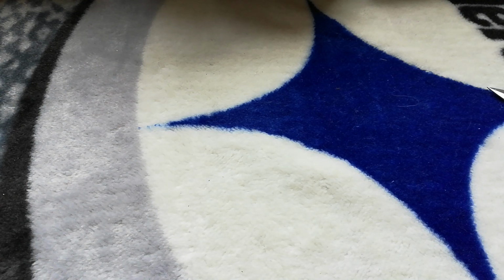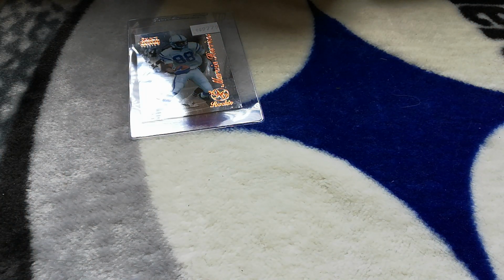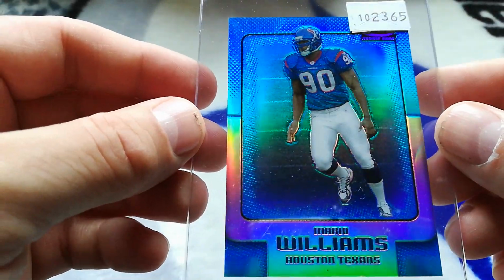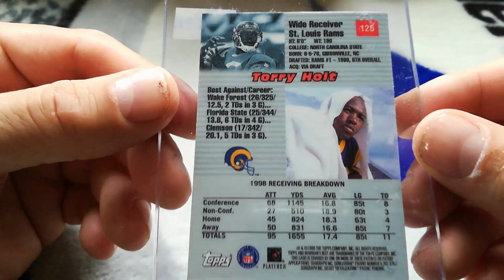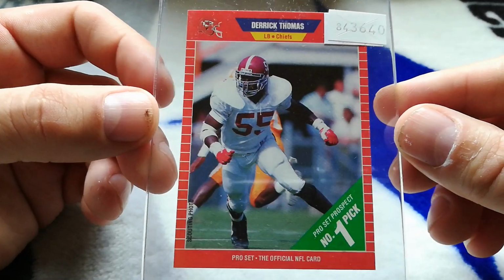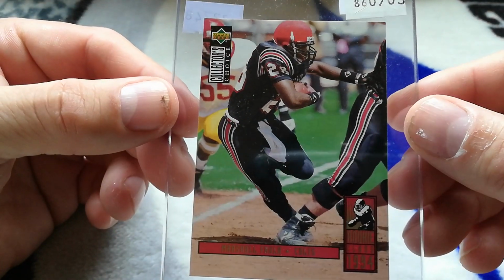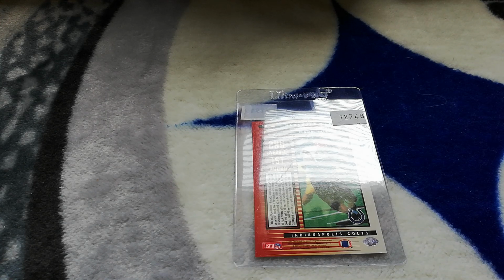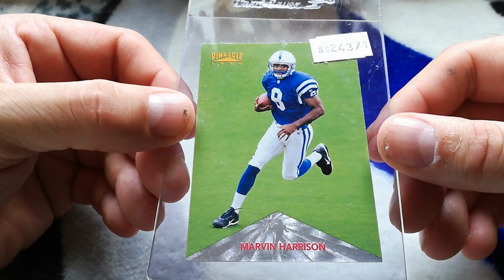Another Lot added to the PSA submission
I purchased another lot of cards from New England Sports cards off of Ebay. I'll add it to my already growing collection of PSA subs